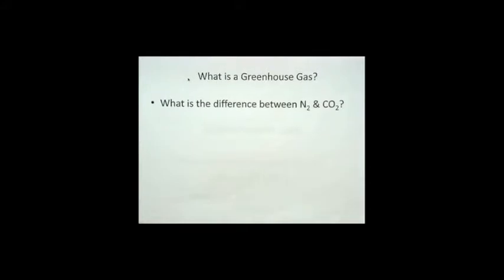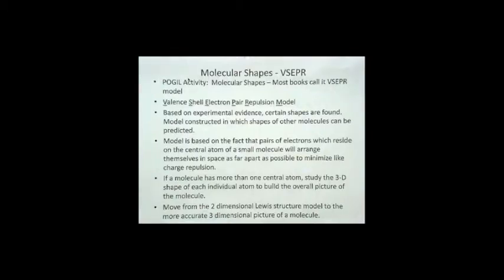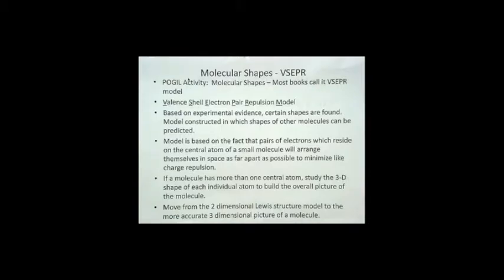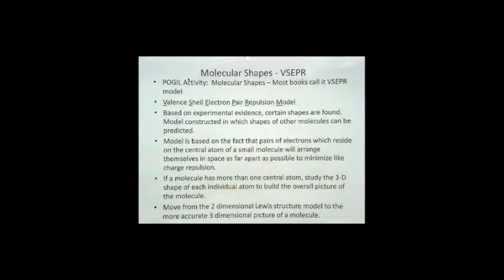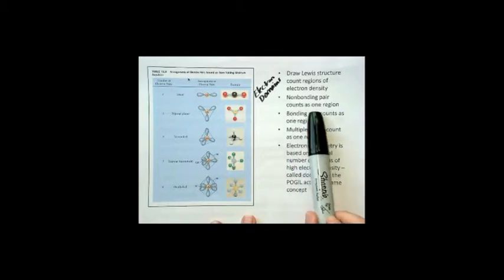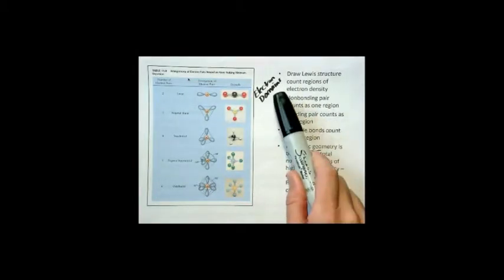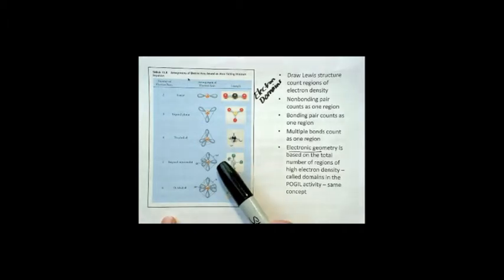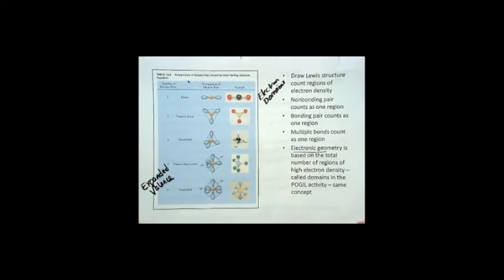CIC304K Molecular Geometry Review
Molecular Shapes-VSEPR, Electron Domains, & Electronic Geometry Quick Review